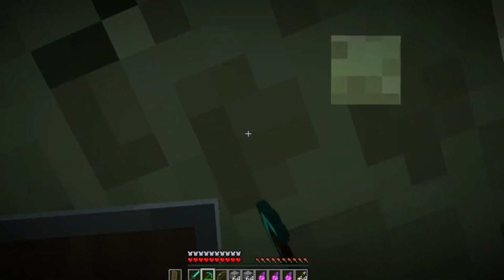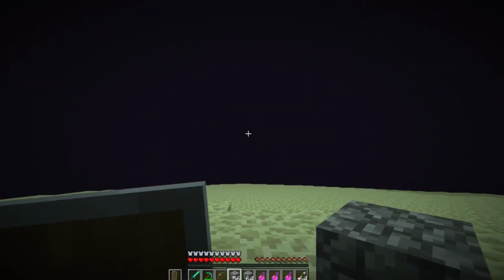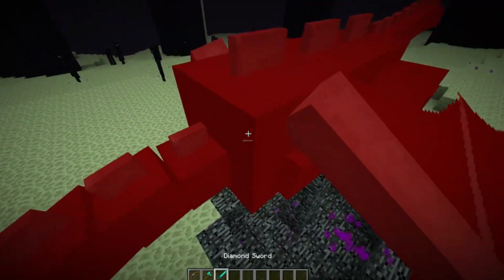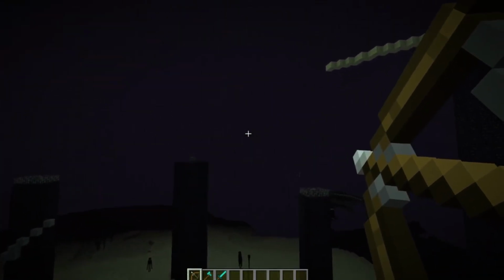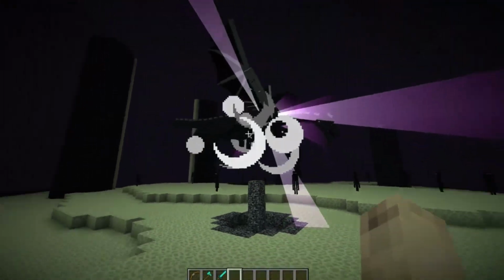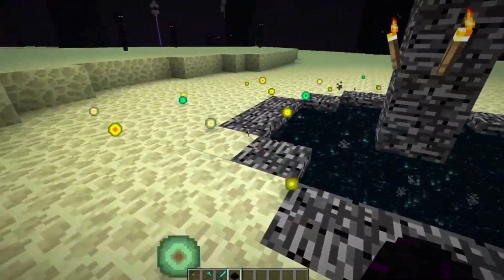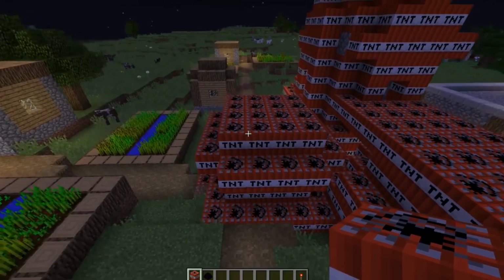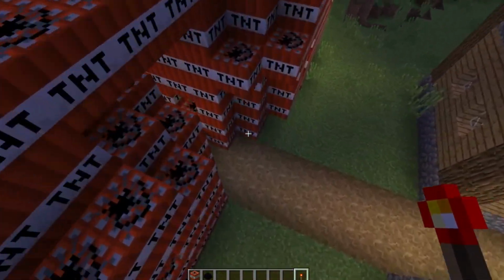1 Minecraft DRAGON EGG VS. 10,000 TNT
In todays Video Sub tries to blow up a Minecraft DRAGON EGG with a MILLION TNT blocks in Minecraft!